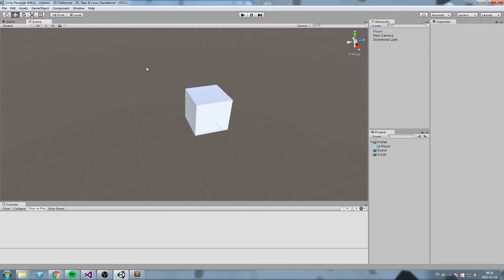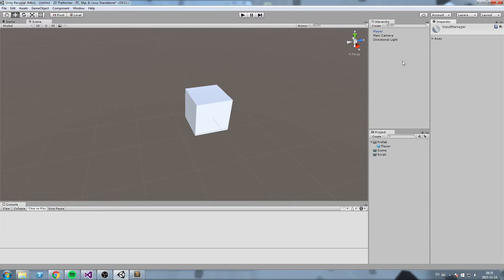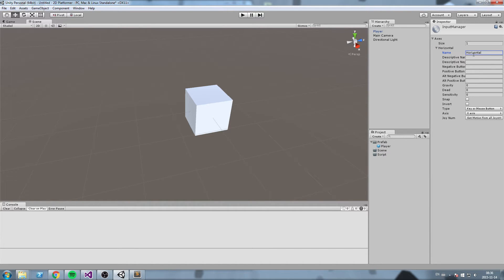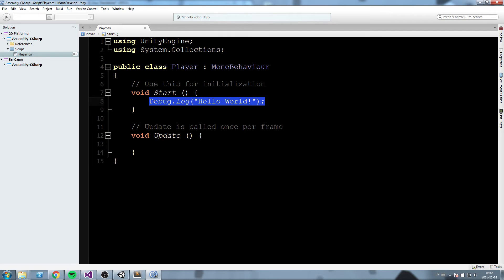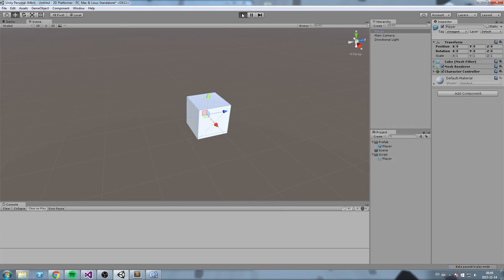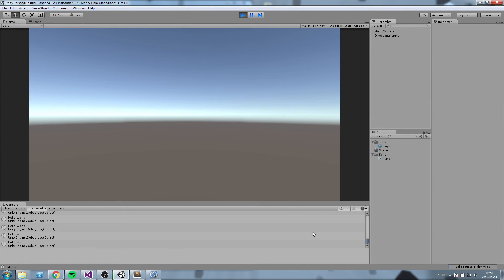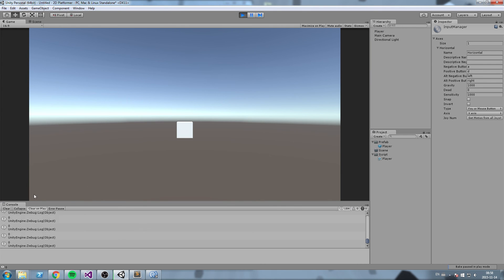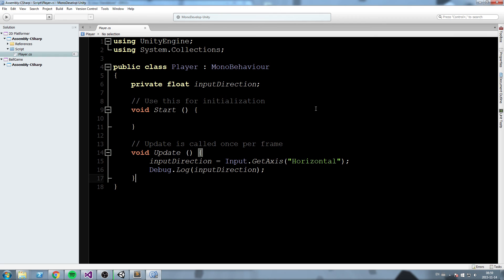Unity 2D Platformer Tutorial • 2 • Inputs [Noob Friendly][C#]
In this episode, we look at how to get the input from the user's keyboard

More content!